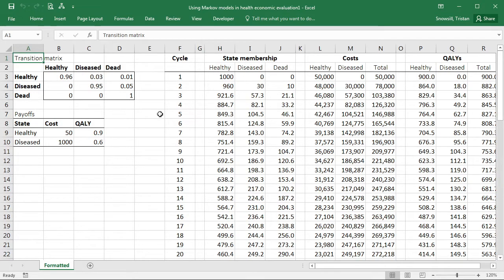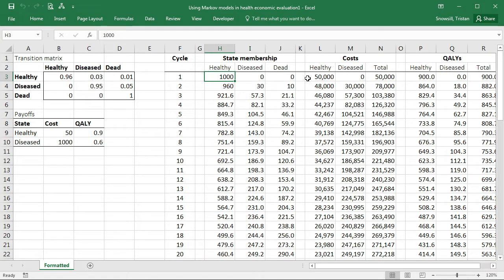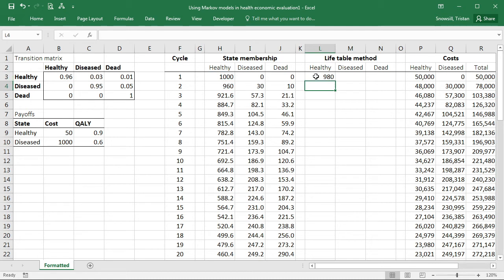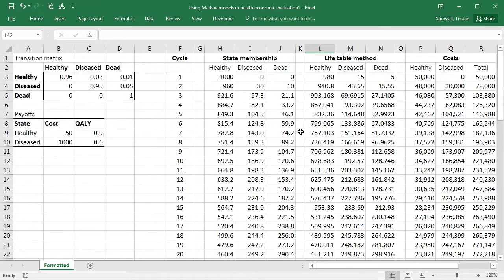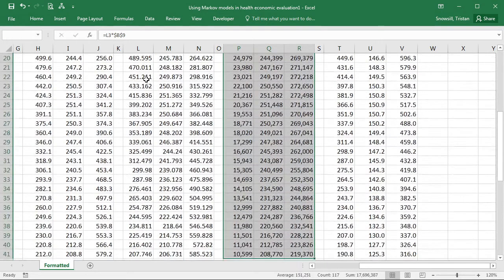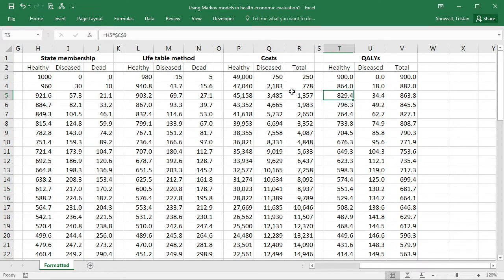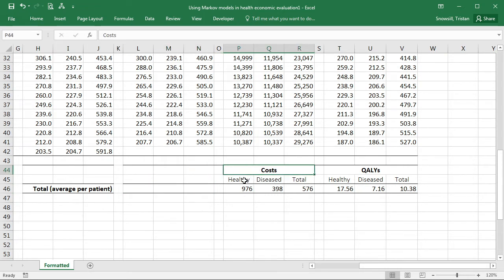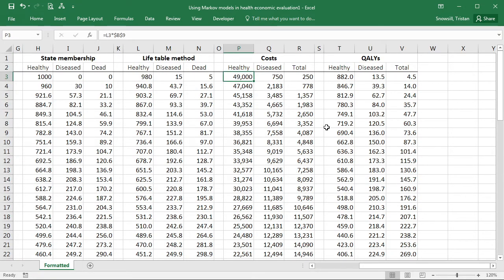Markov cohort simulation in Excel - Half-cycle adjustment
ATTENTION! for a corrected version of this video!

Our models so far have assumed transitions occur at the end of each cycle, but it is more realistic to assume transitions occur half way through cycles. Learn how to implement the life table method (also known as the trapezoidal method) for half-cycle adjustment in Excel.